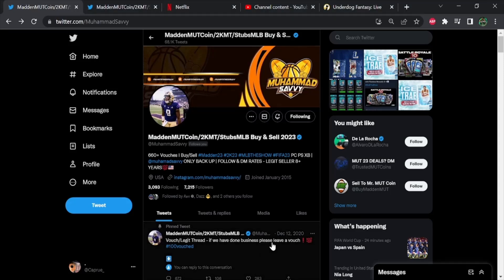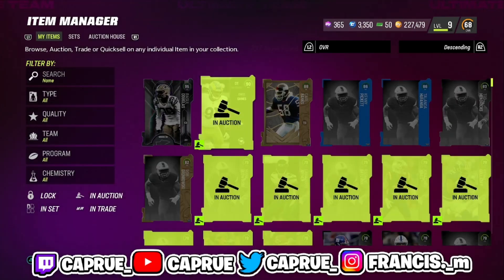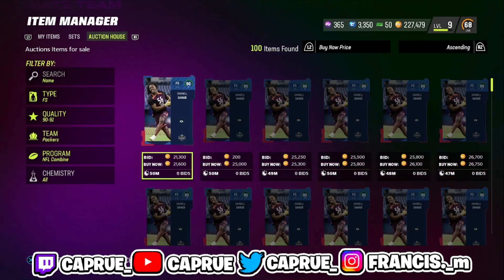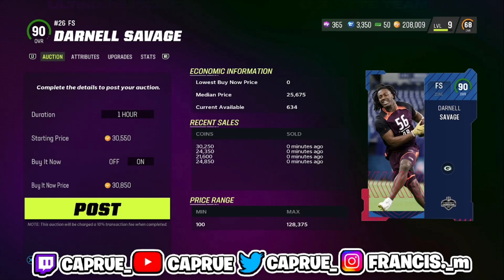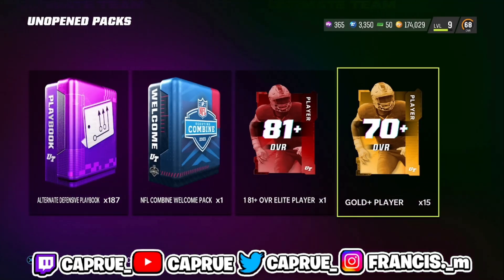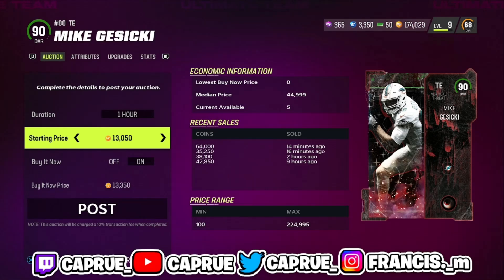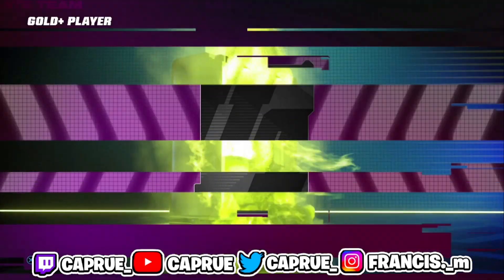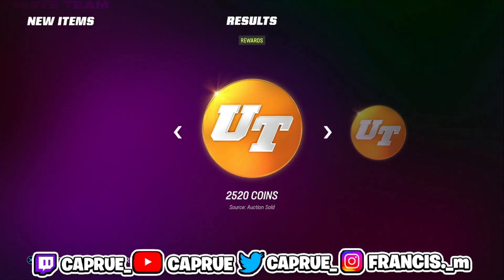GLITCHY COIN METHODS! | EARN 300K COINS EVERY HOUR MADDEN 23 ULTIMATE TEAM!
Use my code CAPRUE to match your initial deposit up to $100! My personal favorite game to play is Pick ‘Em where you can earn up to 20X your money in one night!

Ignore Tags .
madden 23,
madden 23 ,gameplay,
madden 2023,
Golden Ticket
Madden23